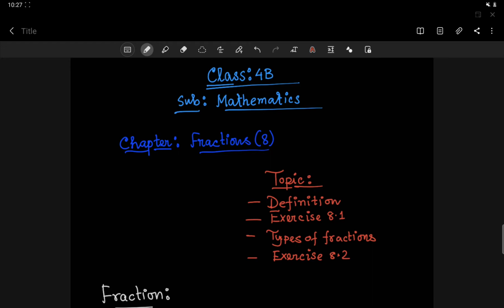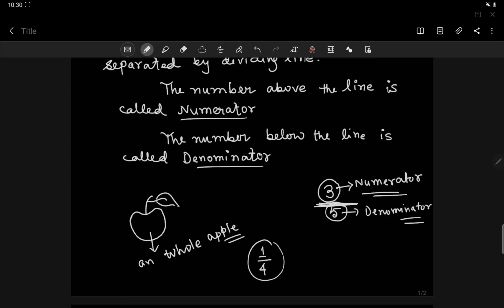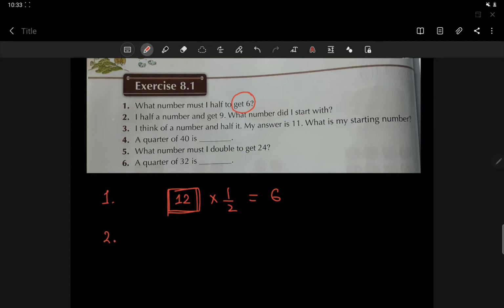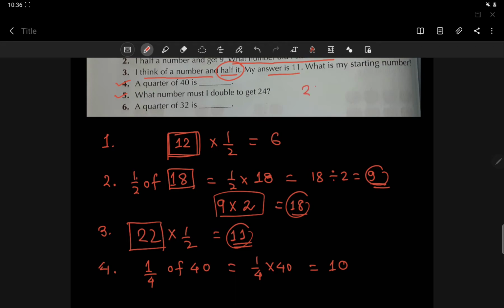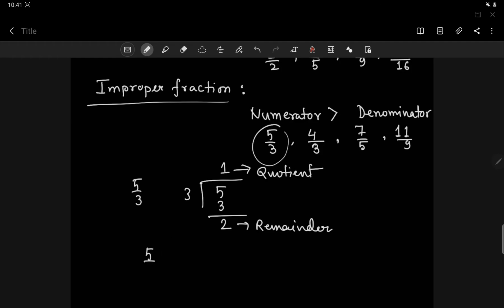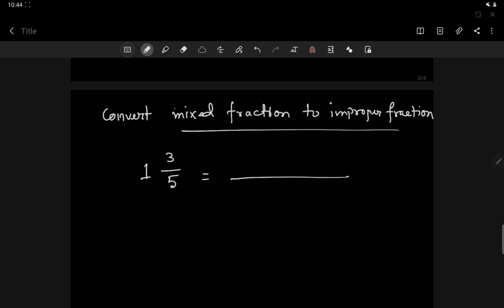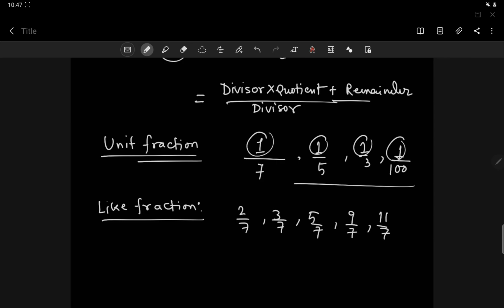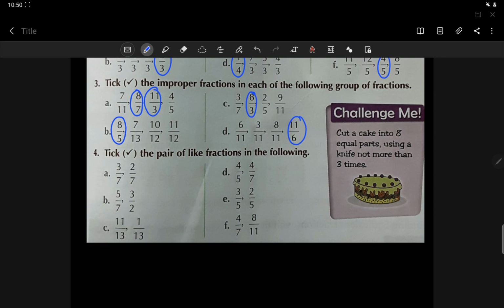37.|| Definition, Exercise 8.1, Types of Fractions, Exercise 8.2|| Class 4B